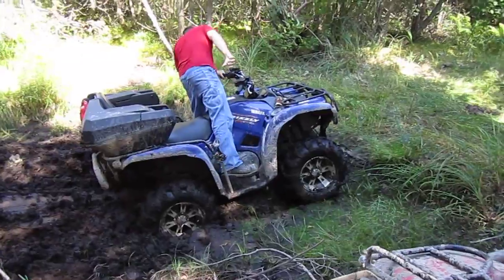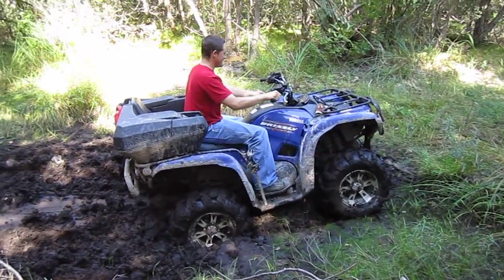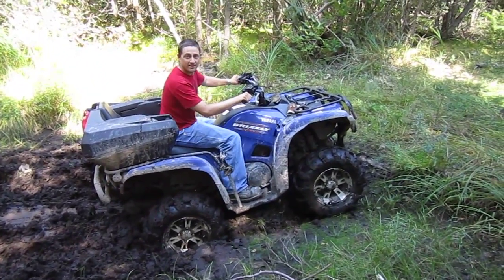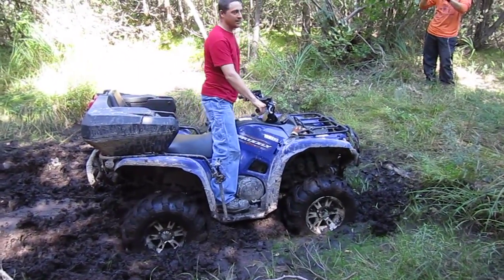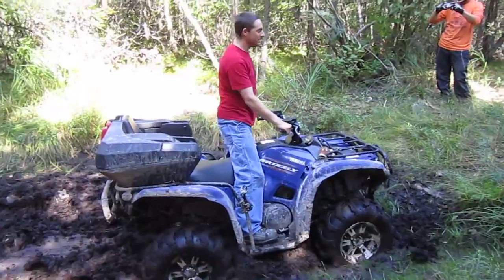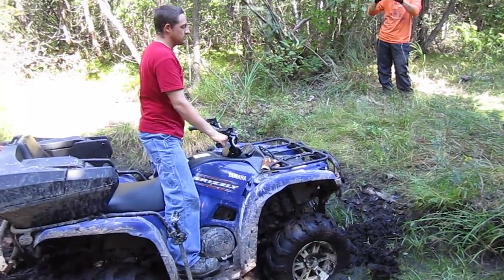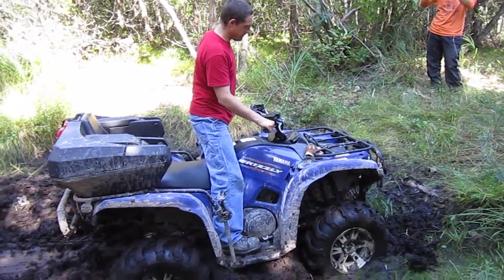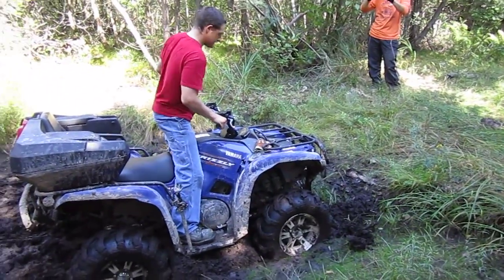GRIZZLY 700 GETS STUCK WITH MUDLIGHTS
Finally, after days of trying, I actually got the big Grizzly stuck.  Although, I had to go pretty slow to make it happen.